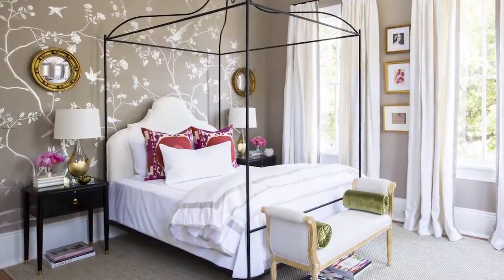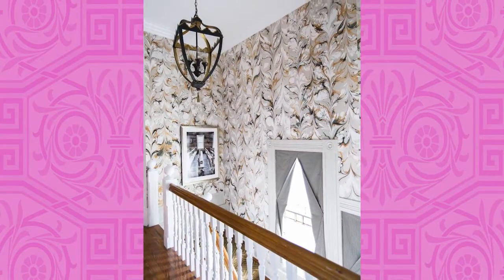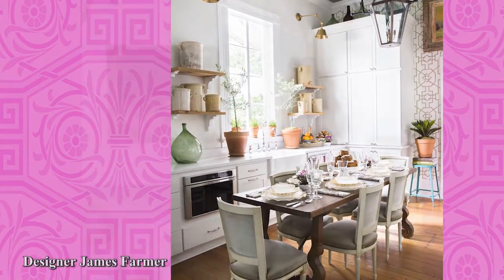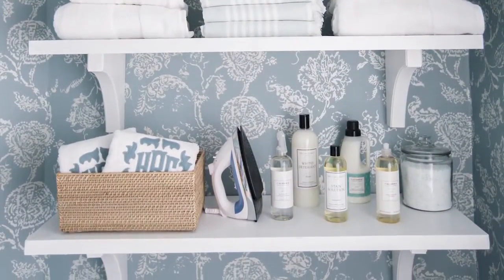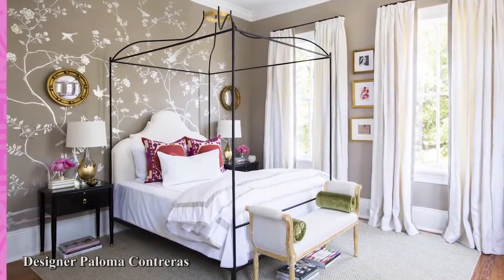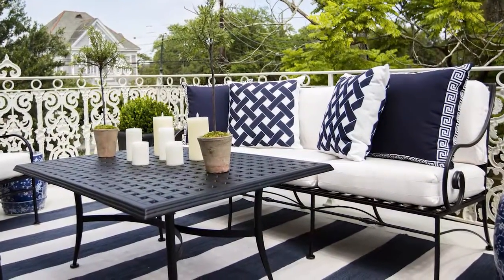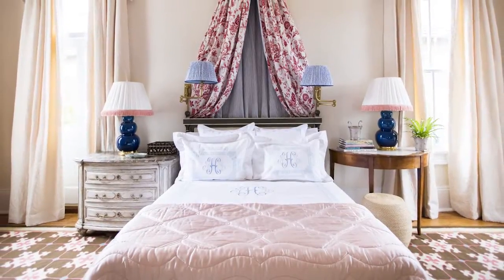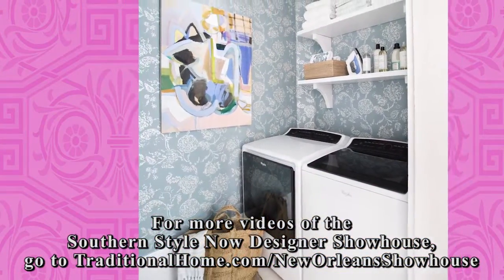Big Pattern in the Big Easy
Take a look at the bold, beautiful interiors of the Southern Style Now Showhouse.